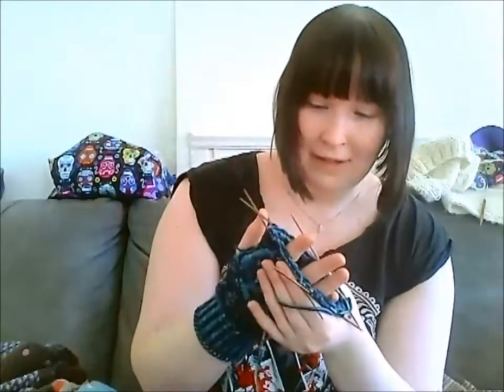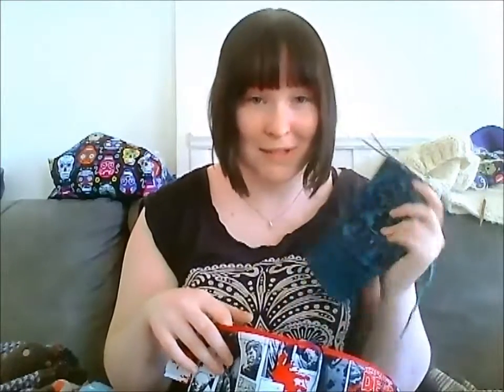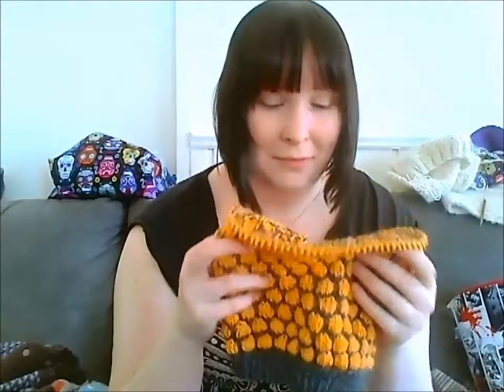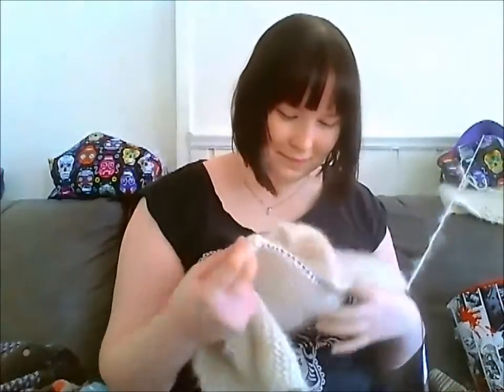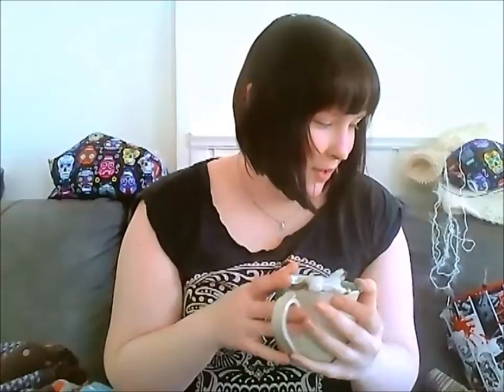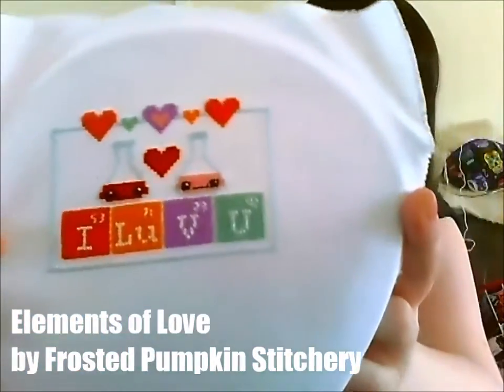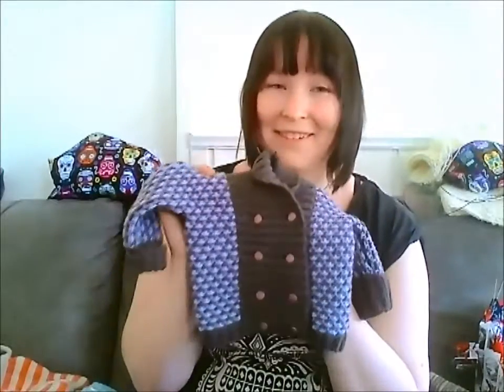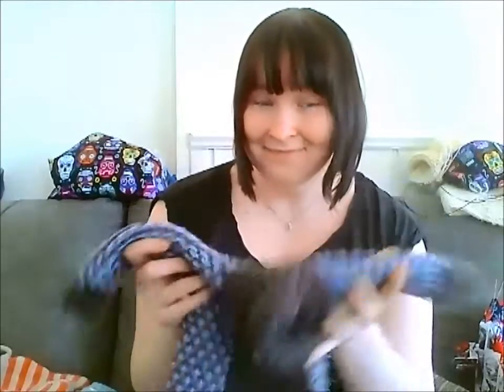Chubby Pug Yarn Podcast Episode 13 - Baby knits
Episode 13 – Baby knits

- My Knitting –

- Boblesett from Pickles, knitting it with Abuelita Merino 4-ply with 4 mm and 4,5 mm needles. The pattern are in their book Voksne ingen adgang.

in Sandnes Sisu Solid (black) and Sisu Print (blue/green) on 2,25 mm DPNs.

- My Scrap Sock Granny Blanket is still 3x3 squares (tot. 9 )

**My Spinning**
- Rolags in the Queen of Hearts colorways from Knittersgonnaknit on Etsy

**Stash-a-lot**
- Desert Vista Dyeworks in the base Viso
 - If they kill Carol colorway
 - If they kill Daryl colorway

Do you have any favourite baby knits? Tell me here on youtube or on ravelry!

Take care and keep on knitting!